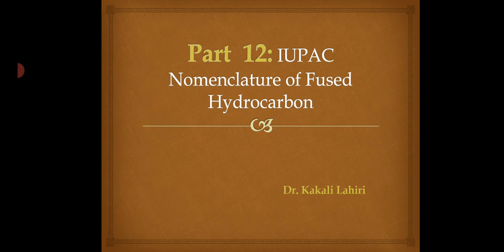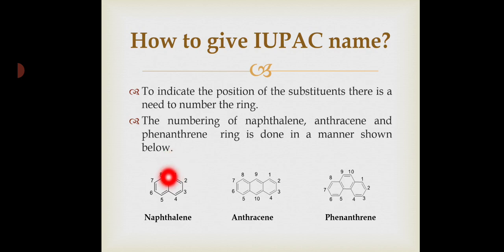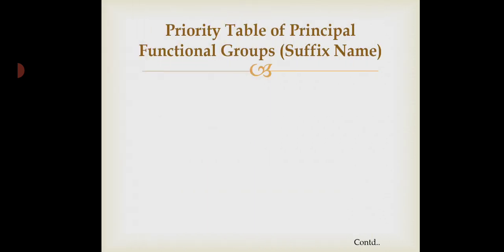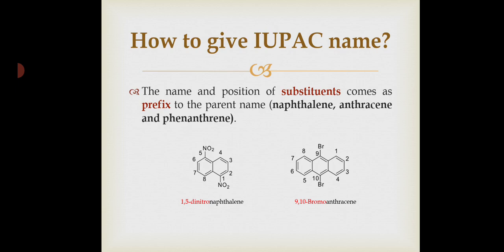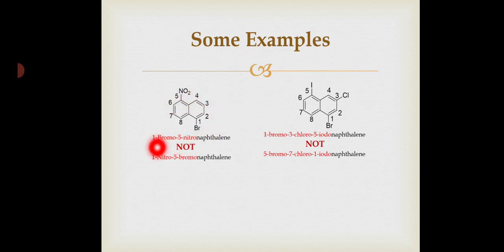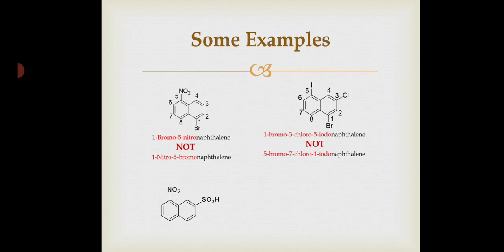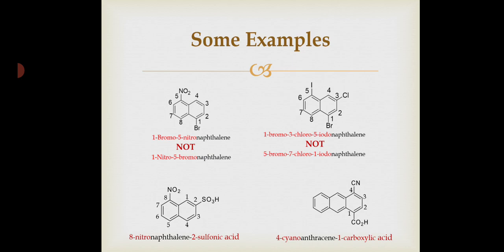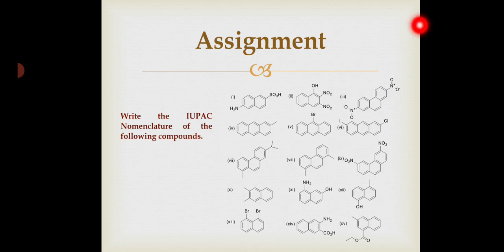Part 12: IUPAC Nomenclature of Fused Hydrocarbons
In the earlier videos the speaker has discussed the importance of IUPAC nomenclature of organic compounds and IUPAC nomenclature of simple straight chain alkanes, branched chain alkanes, cycloalkanes benzene derivatives using examples. Though common names are easier to use but IUPAC nomenclature gives a unique and unambiguous structure to the name. While giving IUPAC name to the structure of an organic compound one has to follow certain guidelines lead down by International Union for Pure and Applied Chemistry. Therefore one IUPAC name identifies exactly one chemical.

In this video the rules for writing the IUPAC nomenclature of fused hydrocarbons containing one, two or more functional groups are discussed with examples. (CORRECTION: At time 9:40 the IUPAC name of the compound is NOT 9,10-Bromoanthracene, it is 9,10-Dibromoanthracene)

IUPAC Nomenclature
Functional Groups
Priority Table
Principal Functional Group
Prefix Name
Siffix Name
Fused Hydrocarbons